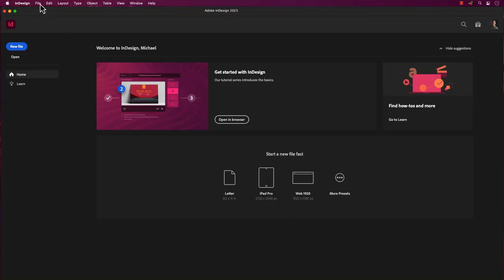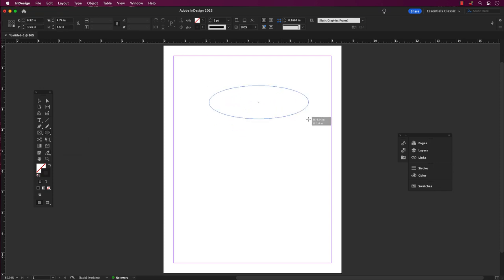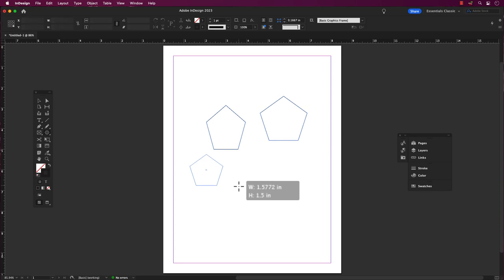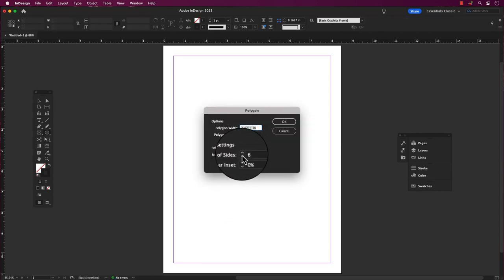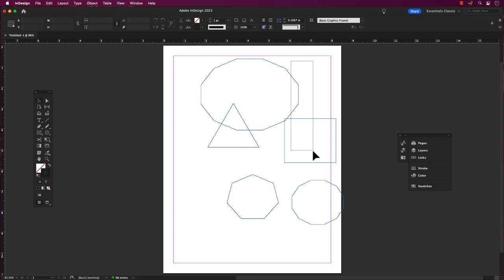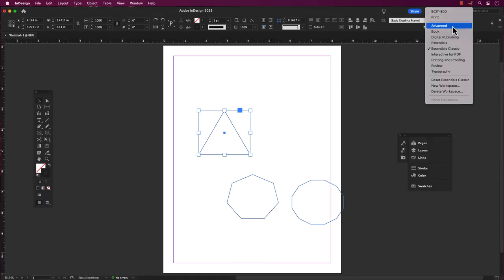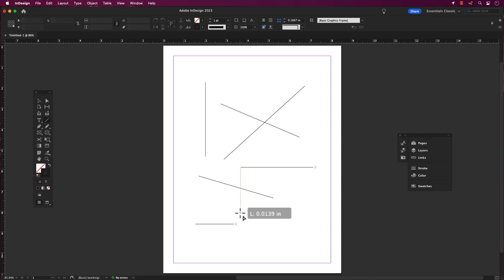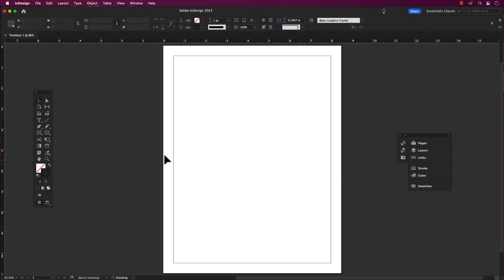Level Up Your Design: Make Shapes and Lines in Adobe InDesign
This instructional video is centred on the process of integrating shapes and lines into Adobe InDesign. In under five minutes, you will be able to gain a comprehensive understanding of how to add, resize, rotate, and reposition these objects within Adobe InDesign. This tutorial provides a concise and practical overview of the essential skills required for incorporating graphical elements into an InDesign project.

Looking for a quick and easy way to grasp Adobe's tools and applications? My playlists offer a comprehensive and visually engaging introduction to get you up and running in no time. Whether you're a beginner or looking to enhance your existing skills, my videos provide a quick-start to your learning journey.

ulearn.tech